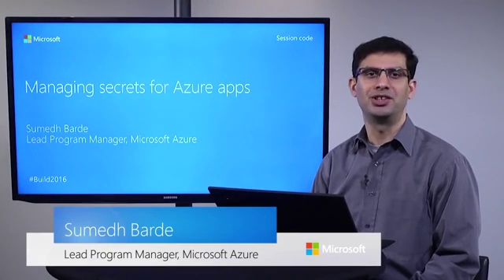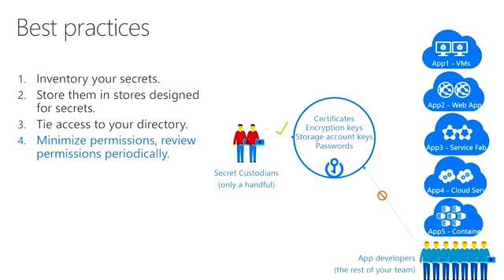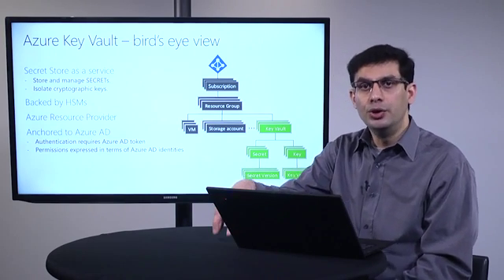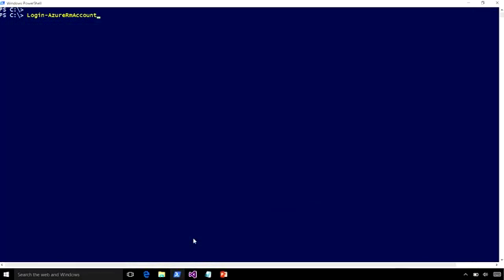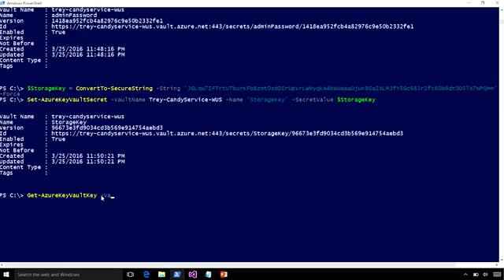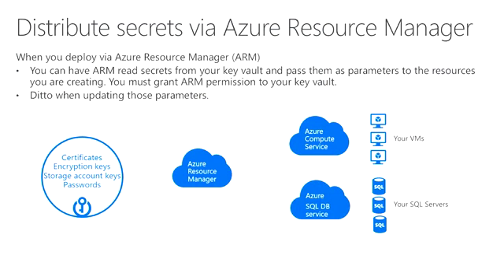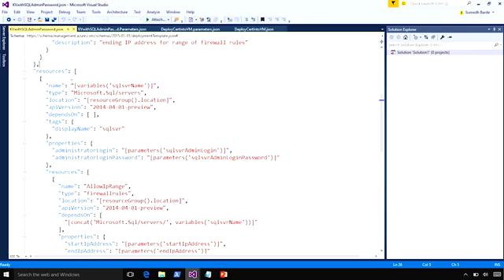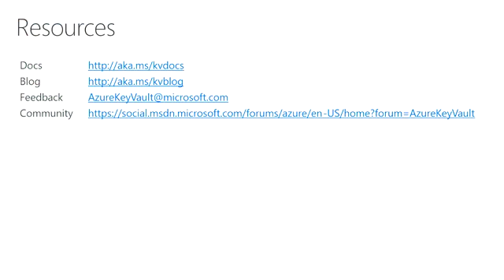Build 2016 Managing Secrets for Azure Apps